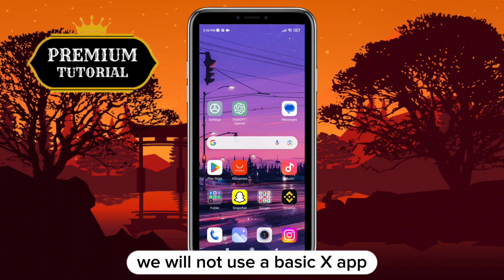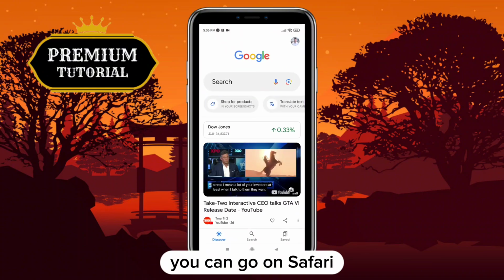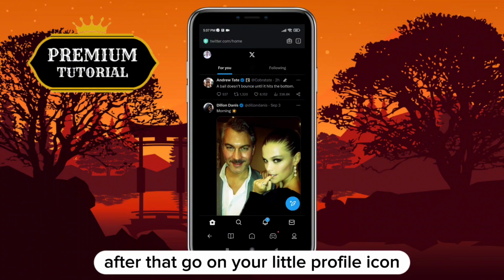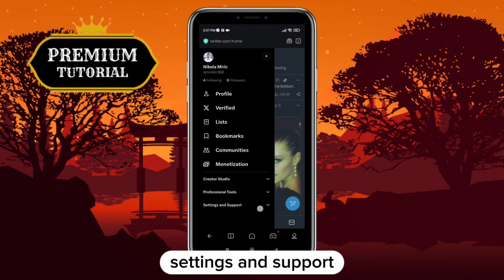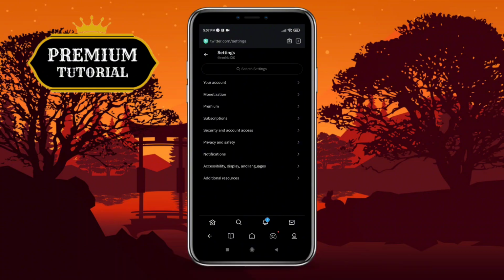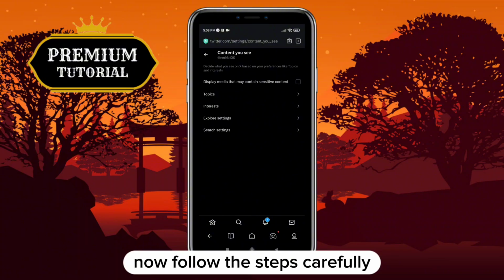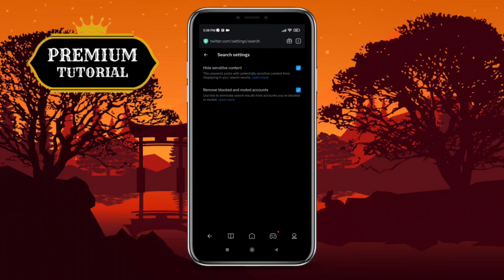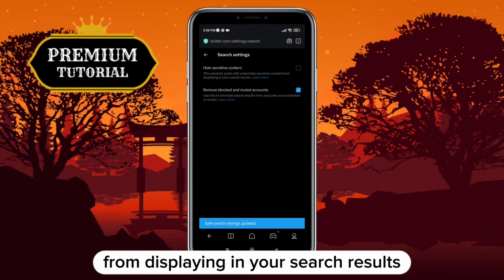How to Disable Sensitive Content On X (Twitter) [iOS & Android]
In this comprehensive tutorial, we'll walk you through the process of enabling sensitive content on your X device or platform. Whether you're a parent wanting to set up content filters, a user interested in customizing your experience, or simply curious about the options available, we've got you covered.